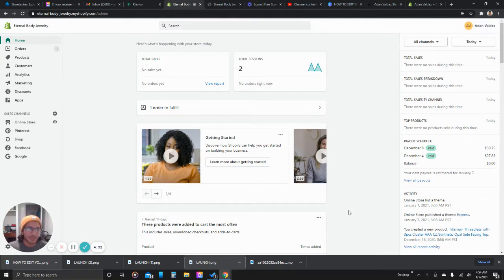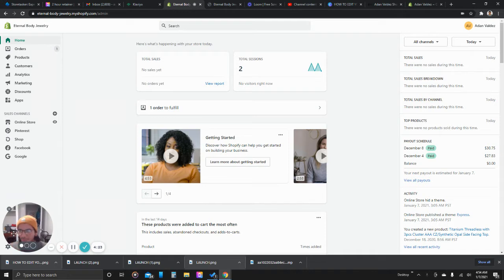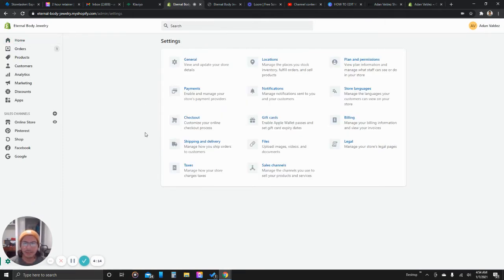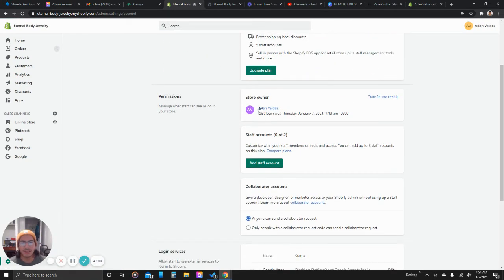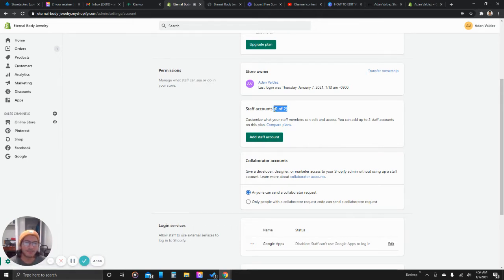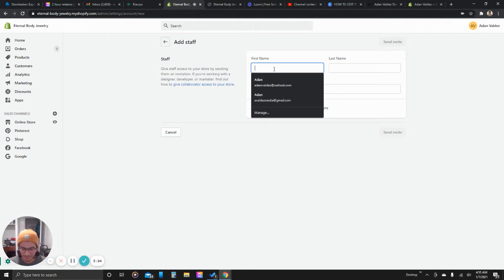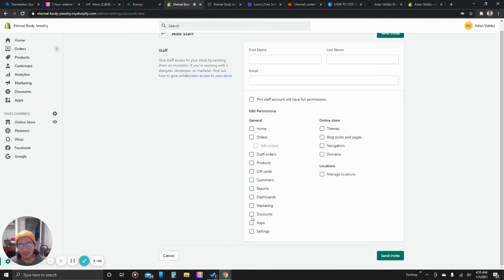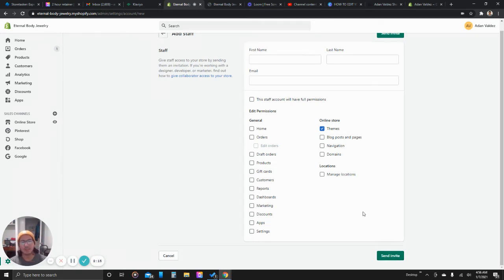How to add an employee or staff account on your Shopify store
This video is a tutorial for Shopify on how to add a staff account for an employee or simply someone you want to have direct access to your store.

We show you how to add the account, send the email to invite them to make the account, and also how to break down what they have access to once they login.

Any questions feel free to get in touch with me at adanvaldez.com